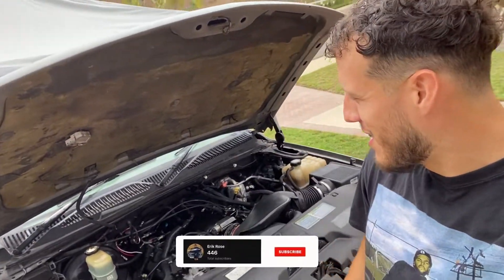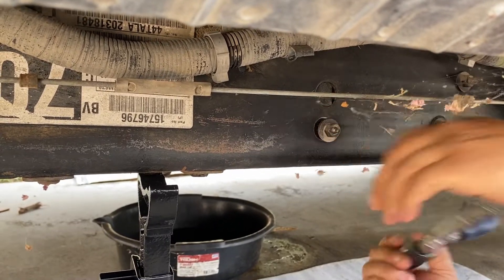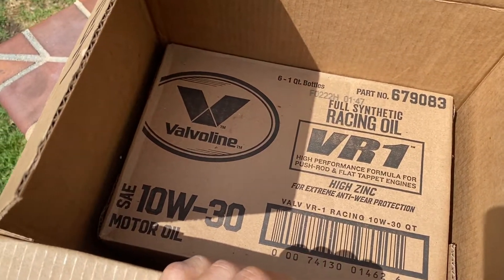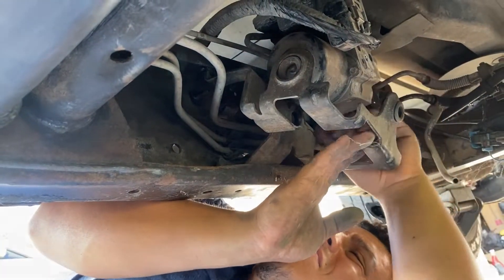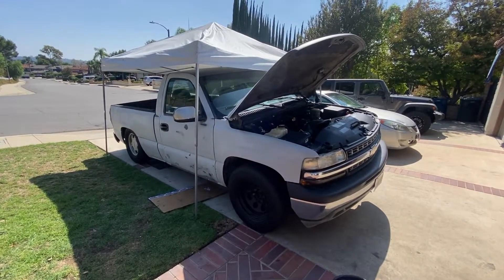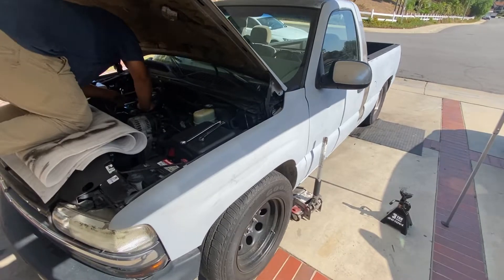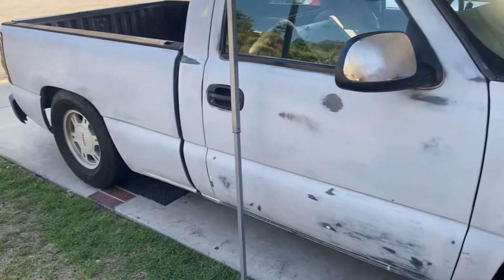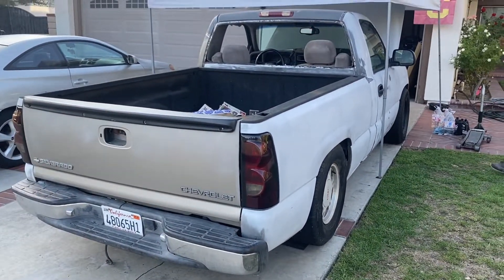5.3 LS CAMMED SILVERADO STARTS FOR THE FIRST TIME!!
We start the cammed 5.3 ls for the first time and also ad an e85 fuel filter as well! Next mods, get it tuned and electronic valve exhaust!